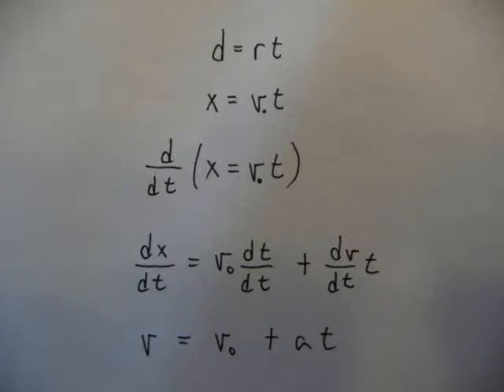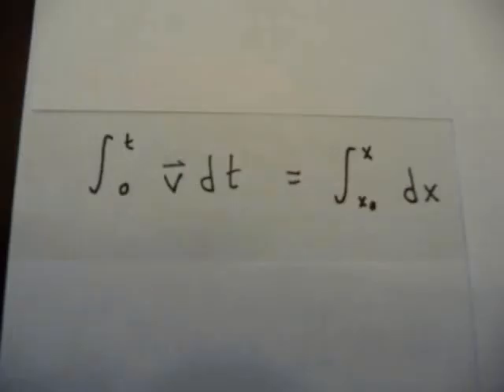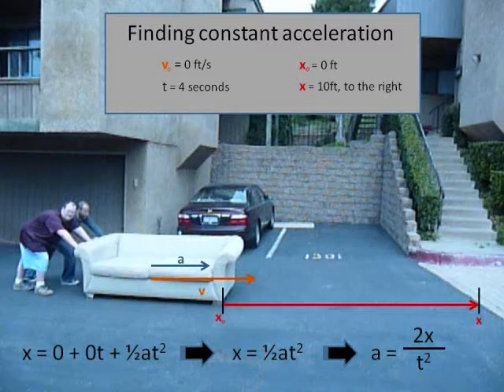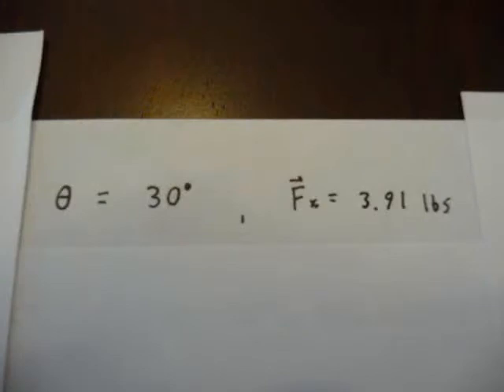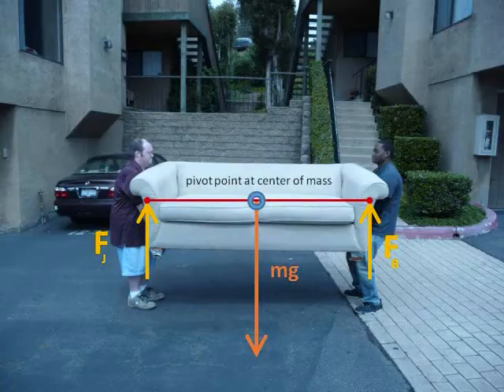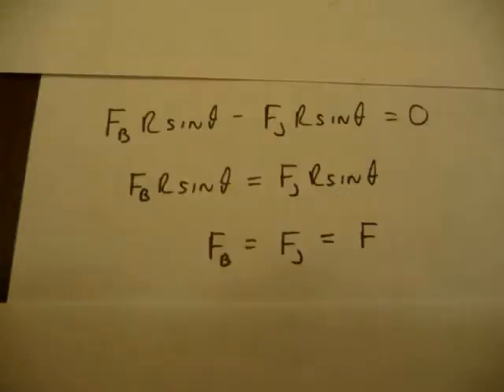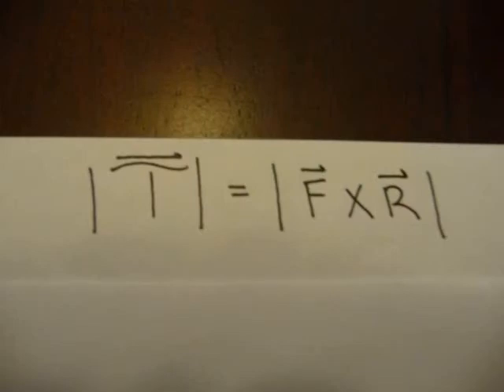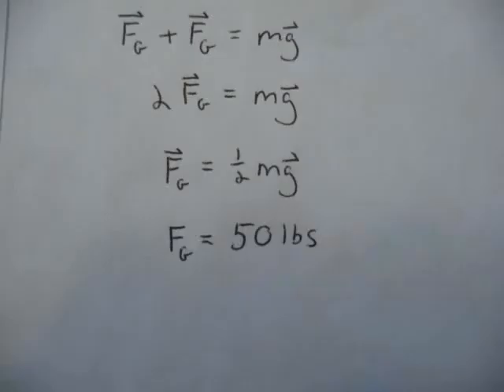Forces at Work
Force/Work/Torque Video Project. We made this video for Tammi Marshall's Cuyamaca Community College Calculus III class in the spring of 2011.